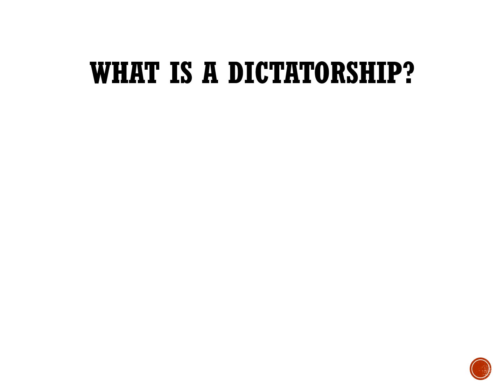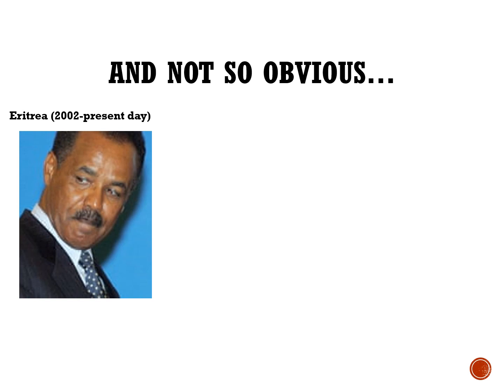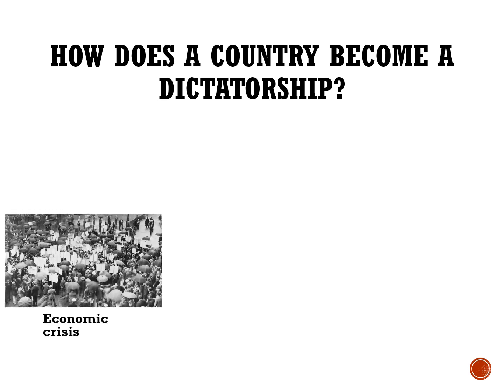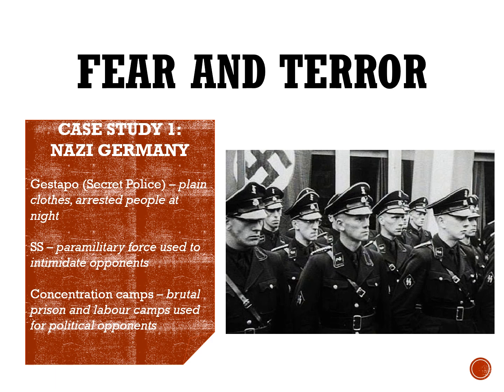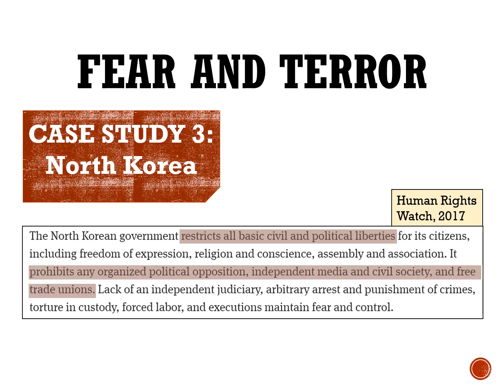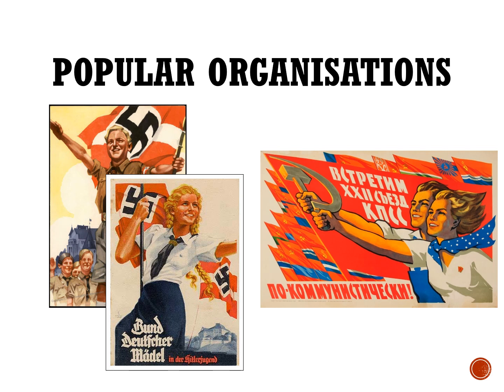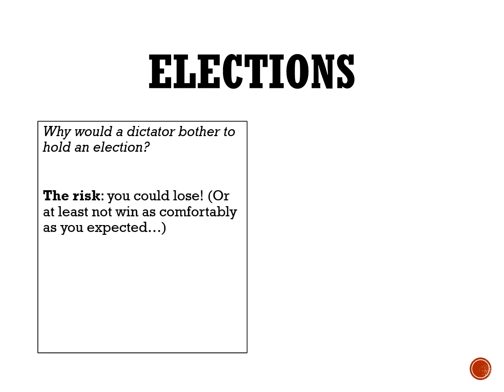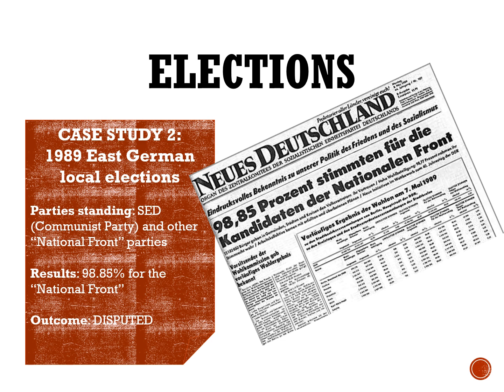How do dictatorships work?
Welcome! Today we are discussing dictatorships of the 20th century.

What is a dictatorship? 0:48
Examples - 3:35
How does a country become a dictatorship? - 07:05
What do dictatorships believe in? - 10:29
How do dictatorships use fear and terror? - 14:00
How did dictatorships use propaganda? - 19:05
How were popular organisations used? - 23:39
How were elections used? - 25:59
Why does this matter? - 33:28

In particular we are focusing on how dictatorships work and how they control those they rule.

What do you think dictatorships have in common?  What causes them to exist? Do you know of any that we have not discussed?